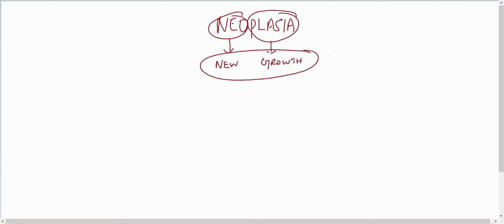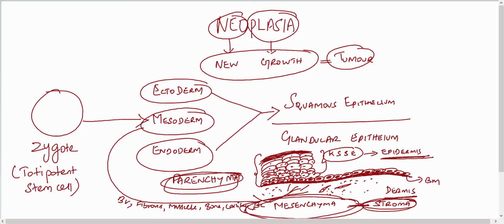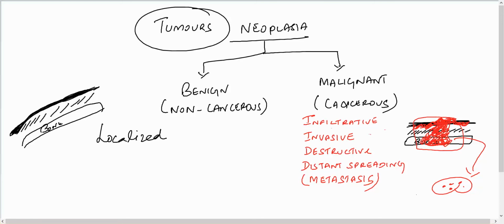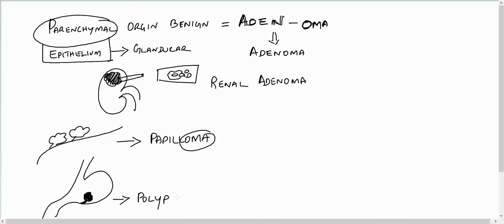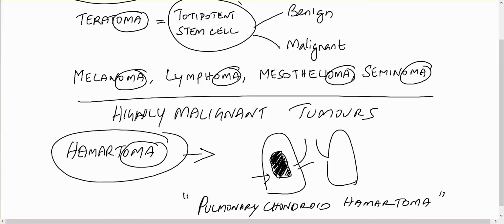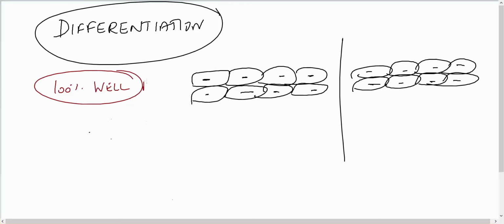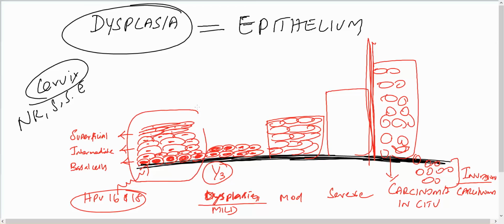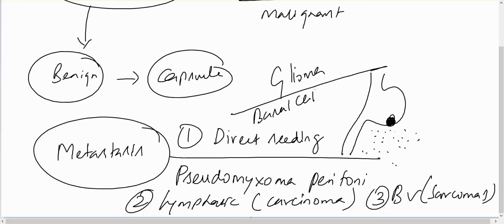Neoplasia nomenclature & character part 1